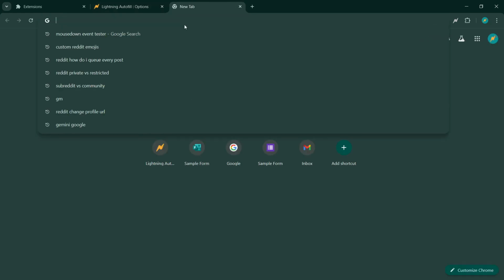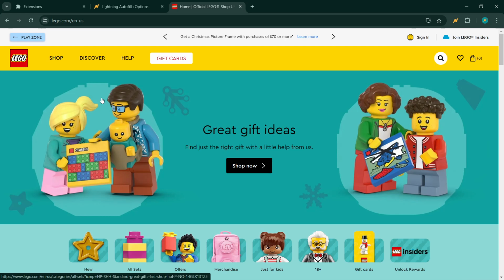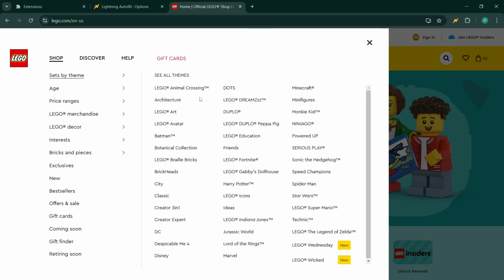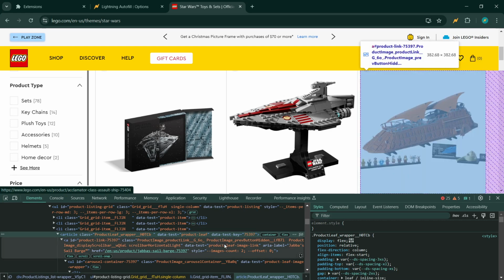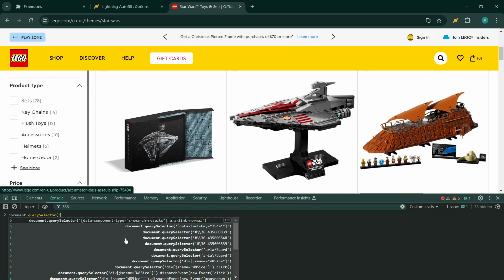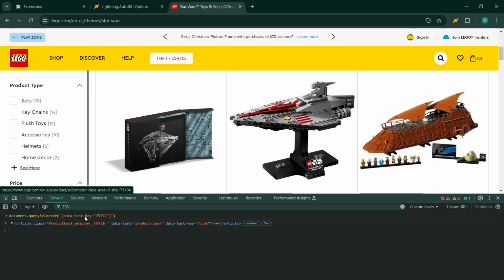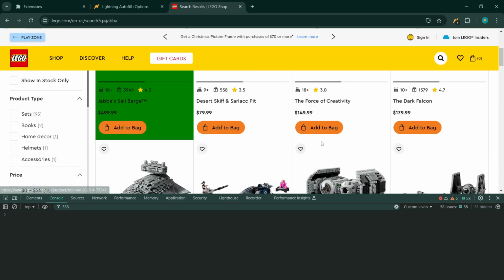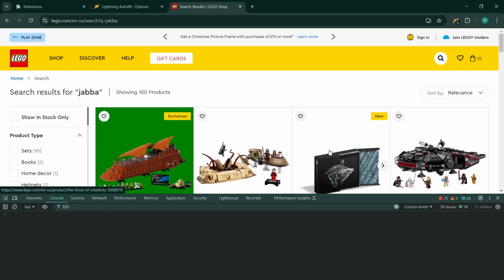Lightning Autofill Tutorial: STYLE action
This is a video tutorial on how to use the STYLE action in Lightning Autofill. This action applies custom CSS to an element.

TIP: If a CSS style in this action is not working, try adding "!important", like this:

[data-test-key="75397"] {
  background: green !important;

Lightning Autofill is a form filler, form recovery, text snippets, text expansion, autocompletion, and automation tool all in one.

📚 RESOURCES 📚